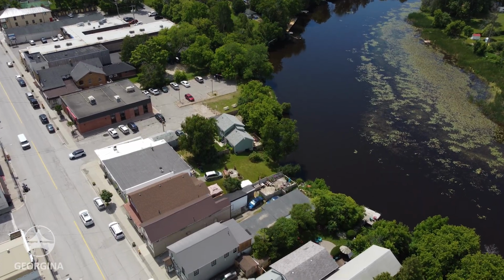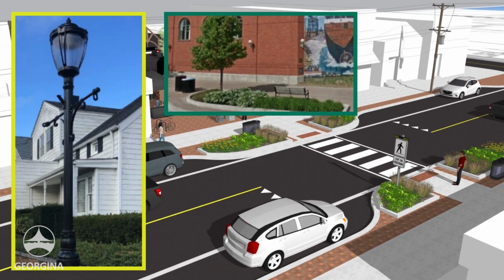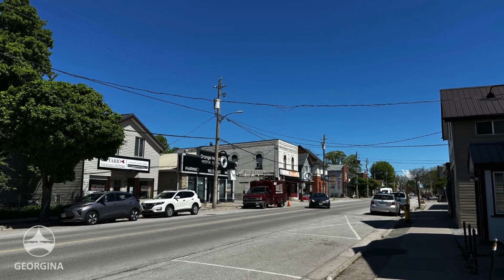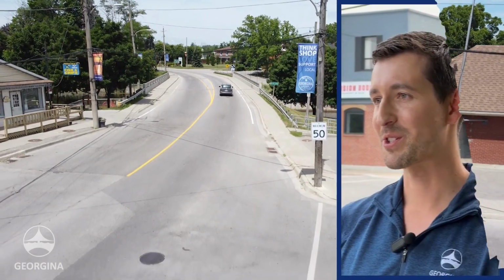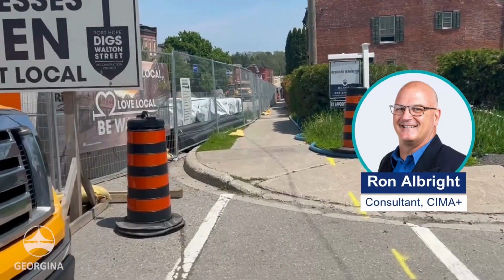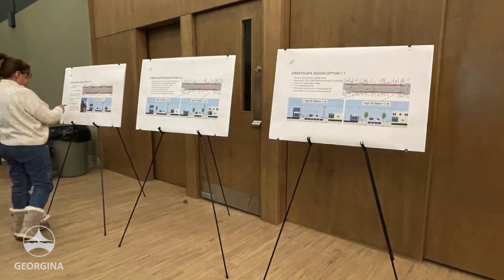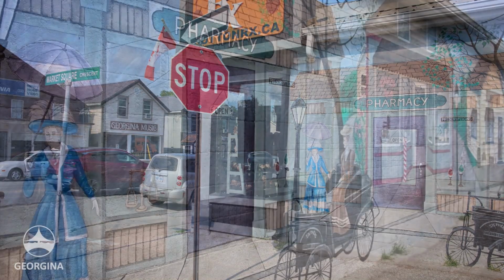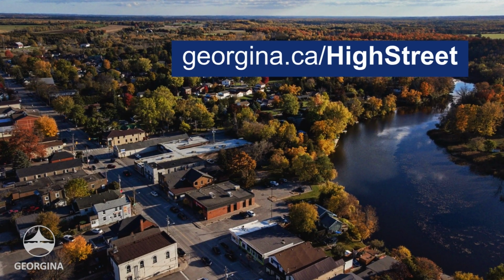High Street improvements in Sutton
The Town of Georgina is moving forward with major improvements to High Street in Sutton. The High Street Streetscape and Infrastructure Redevelopment project will bring a refreshed streetscape within the Sutton BIA, with new street furniture, green spaces, modern lighting, optimized parking and buried hydro lines. This project will also upgrade underground infrastructure, including replacing and upsizing aging watermains, enlarging a section of the sanitary sewer, replacing storm sewers and entirely reconstructing the road on High Street between Dalton Road and Highway 48. To learn more, visit georgina.ca/HighStreet.